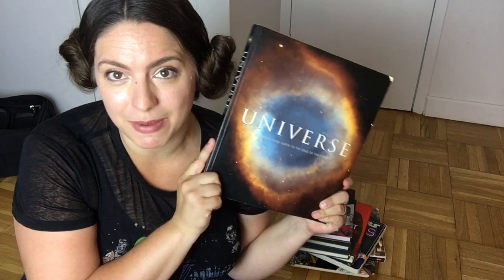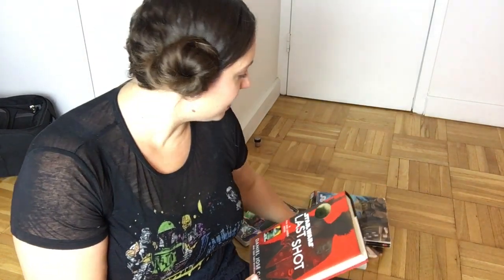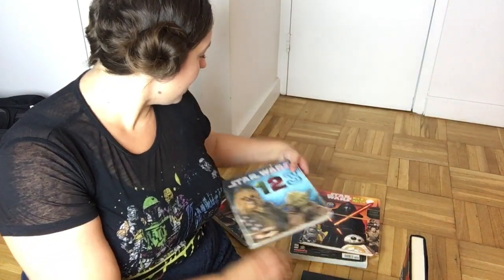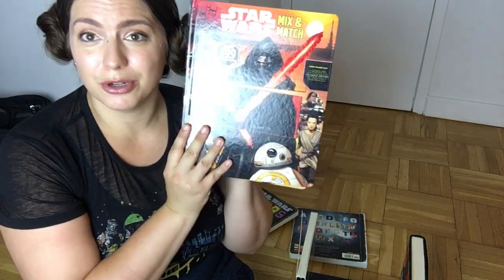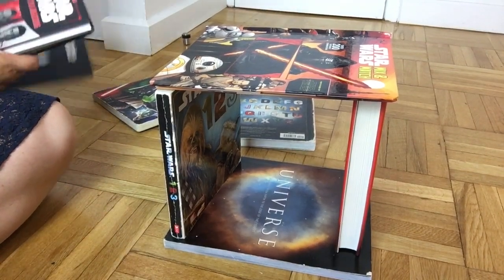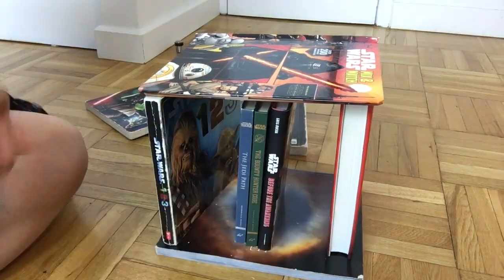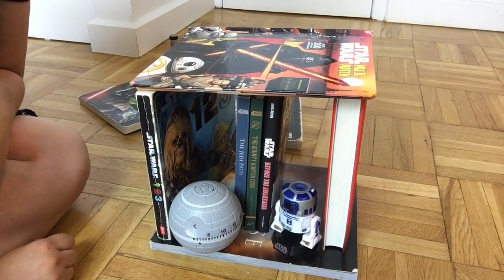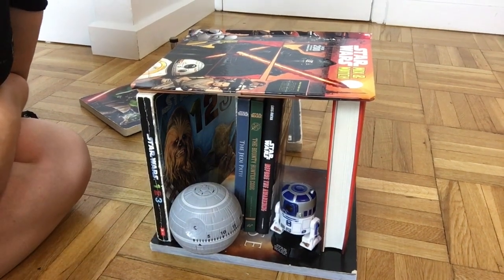Star Wars Book Bookshelf! BTAT2018 Day 4 Challenge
It's Day 4 of BookTubeAThon 2018 and today's video challenge is to build a bookshelf made of books! I decided to do this with a Star Wars theme because, why not?! Enjoy!

If you like my content and want to support future videos, consider buying me a coffee!